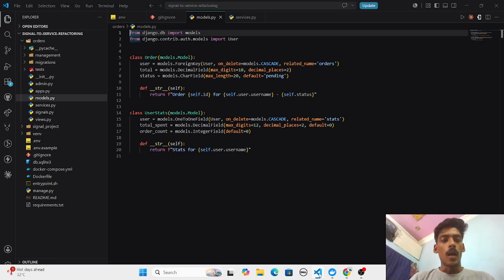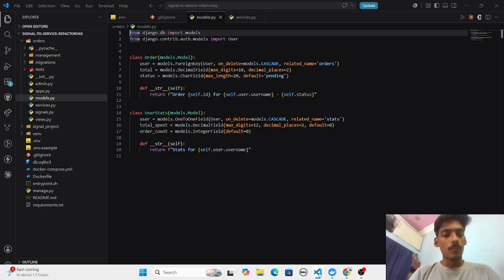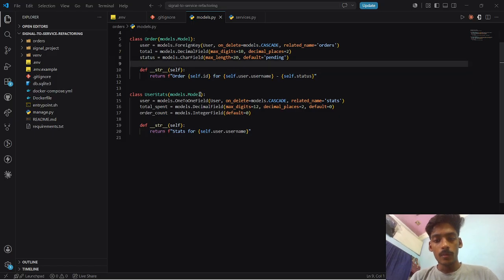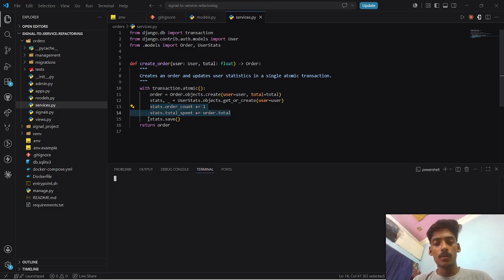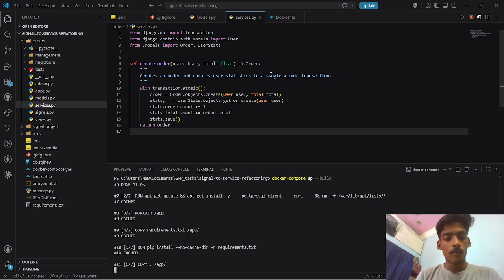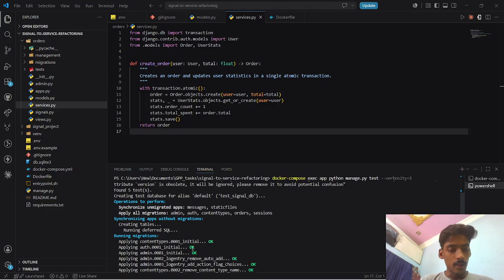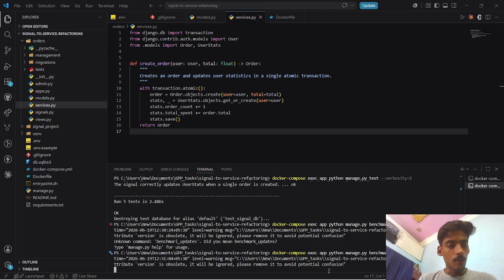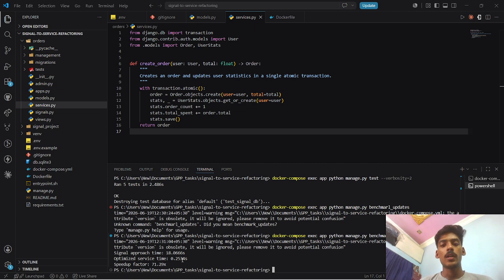Django Signal to Service Layer Refactoring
🔹 Implemented Order and UserStats models using Django ORM
🔹 Demonstrated how signals work with post_save
🔹 Showed how bulk_create() and QuerySet.update() bypass signals
🔹 Refactored the application to use a Service Layer pattern
🔹 Added automated tests to verify functionality
🔹 Containerized the project using Docker and PostgreSQL
🔹 Created a benchmark to compare signal-based and service-based approaches

Benchmark Result:
✅ Signal approach time: 18.26s
✅ Optimized service time: 0.02s
✅ Speedup factor: 215x+

This project helped me understand why explicit business logic is often preferred over hidden side effects in production applications.